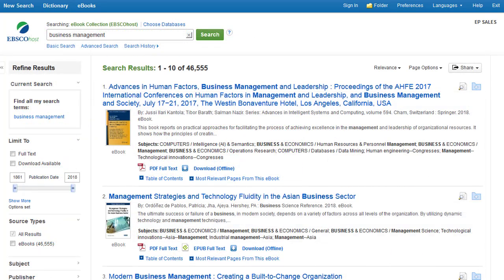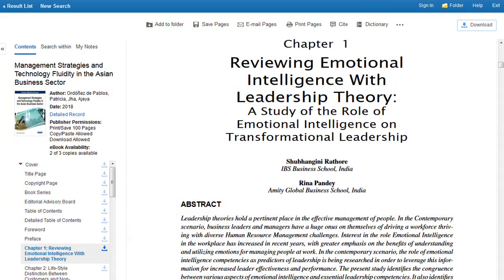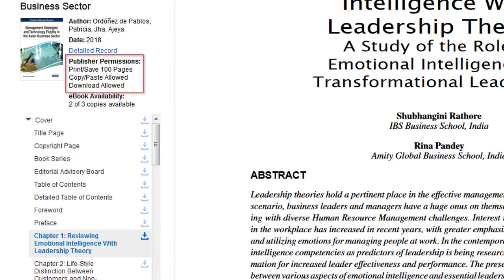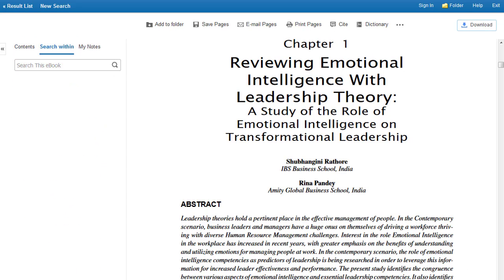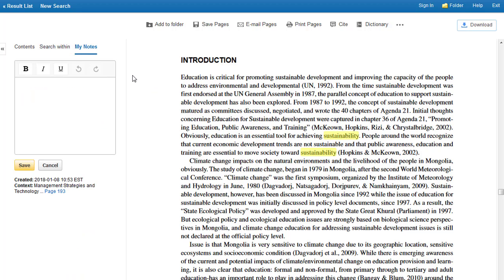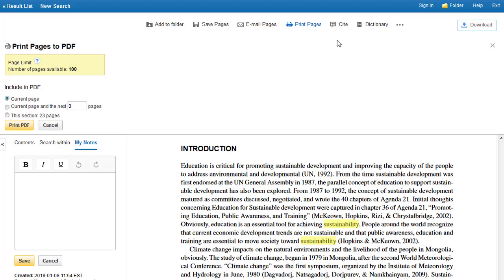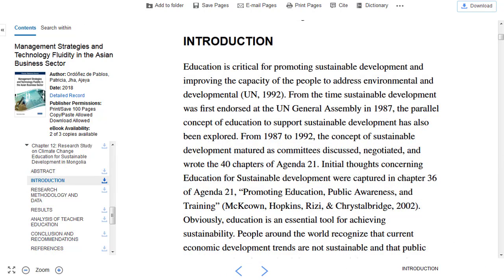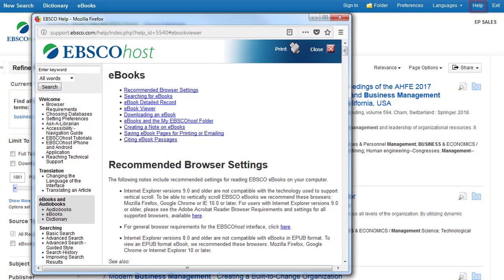Membaca eBook EBSCO - Tutorial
Tutorial ini menunjukkan cara membaca eBuku EBSCO di EBSCOhost dan Layanan EBSCO Discovery online menggunakan browser anda.

Silakan klik tombol CC untuk mengaktifkan teks jika teks tidak secara otomatis muncul.